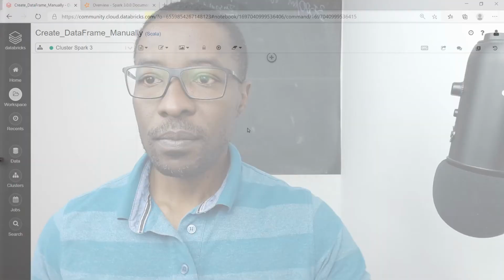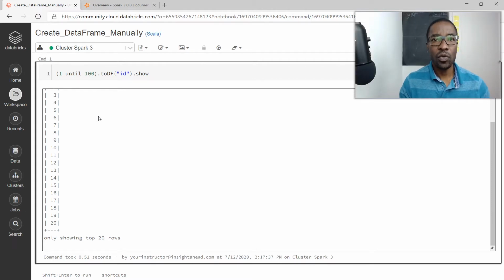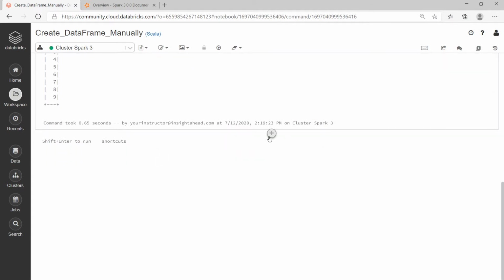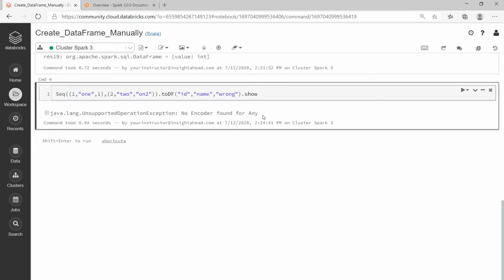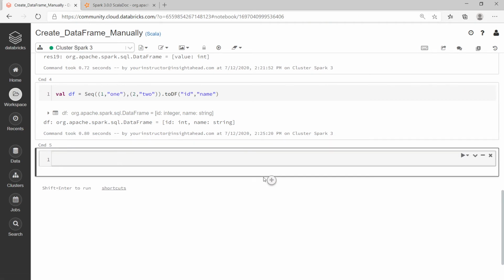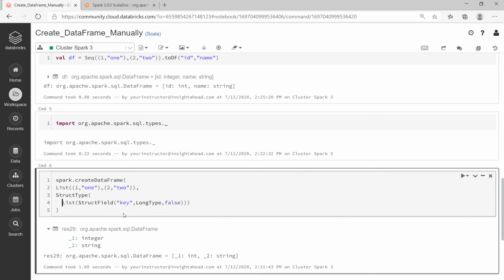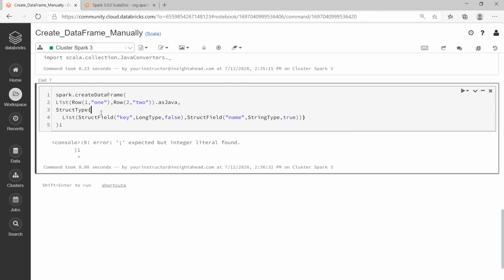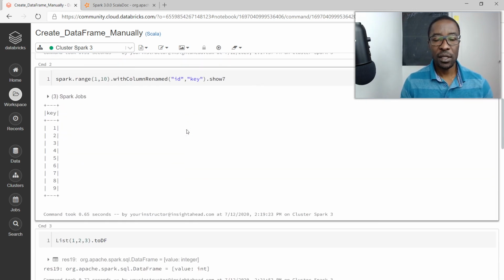Apache Spark Tutorial for beginners: Create a DataFrame Manually using scala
🚀 Learn how to create a DataFrame from a range of numbers or a collection of objects using Apache Spark.
🔥 Want to learn more about Apache Spark and databricks? check my 12 hours course on Apache Spark and databricks with a BIG discount

Apache Spark offers two primary methods to create a DataFrame manually.

The toDF functions can turn a scala into a DataFrame.
With the toDF function, we can also transform a list or sequence of objects into a DataFrame.

The spark session also provides the range function that allows us to create a DataFrame from a numerical range.

A more powerful way to create DataFrame manually in Apache Spark is to use the createDataFrame method.

In contrast to the toDF and range function, the createDataFrame function allows us to specify the schema of our DataFrame explicitly